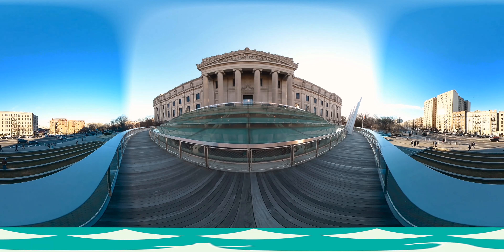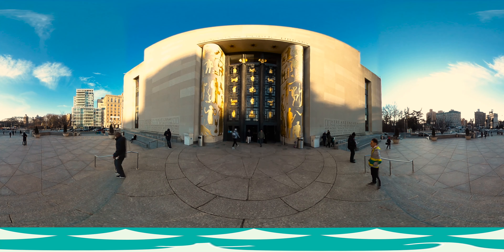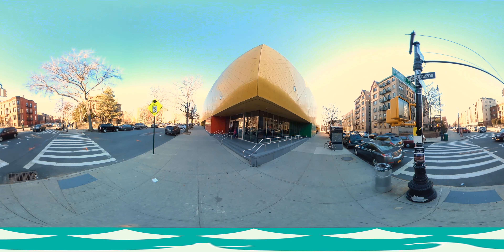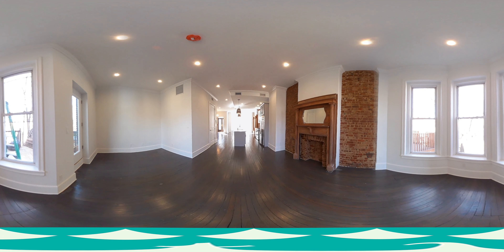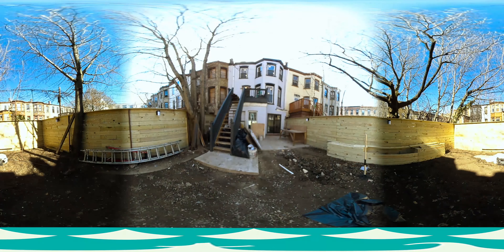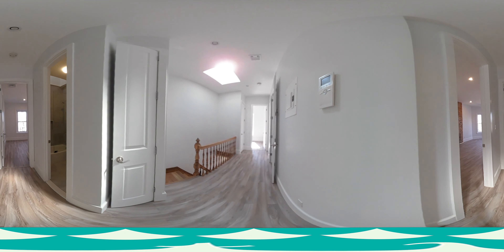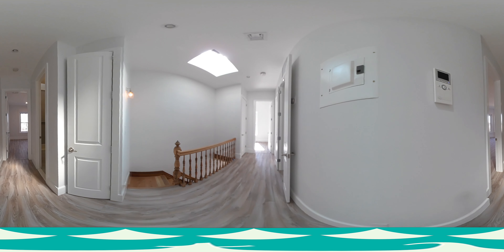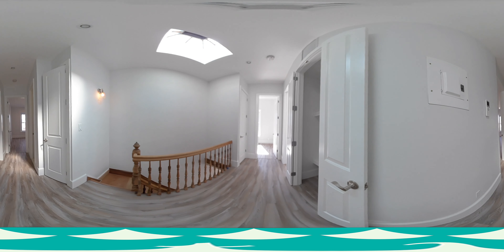Tiltour 1337 Bergen Ready